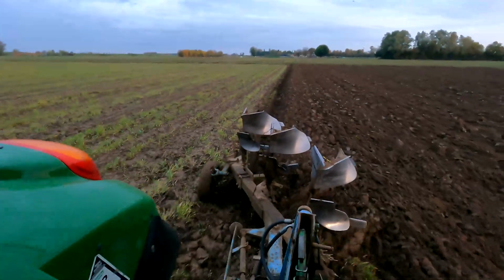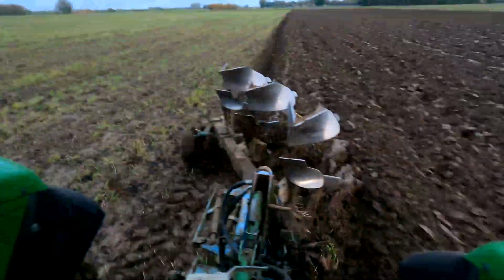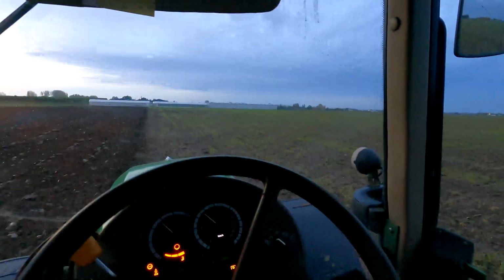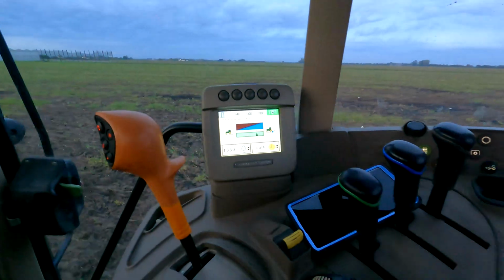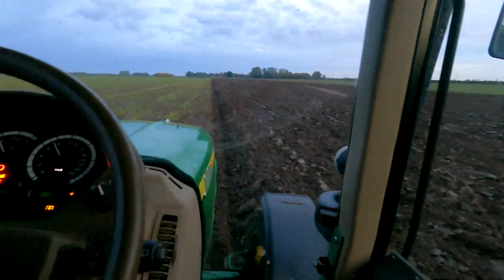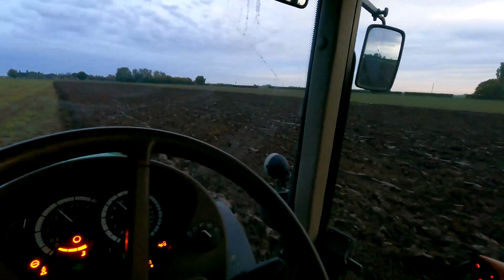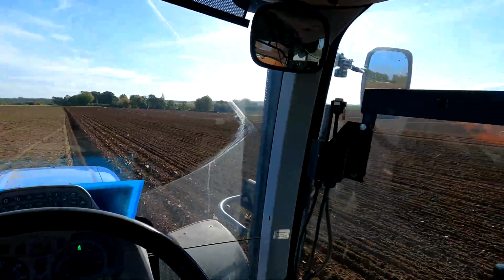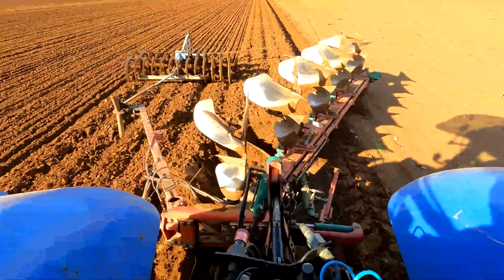All I want to do is Plough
Welcome to Norfolkfords, I am Lewis Eves and in this video I run about as always when all I want to do is plough.

At Norfolkfords we like to educate those interested in farming, classic machinery, modern machinery and technologies, the trials and troubles of growing British flowers and bulbs for the UK market and most importantly FORDS.

Thank you once again for watching. I hope you enjoyed the video!!